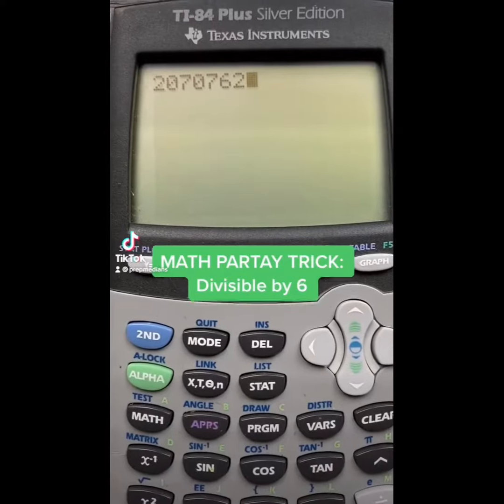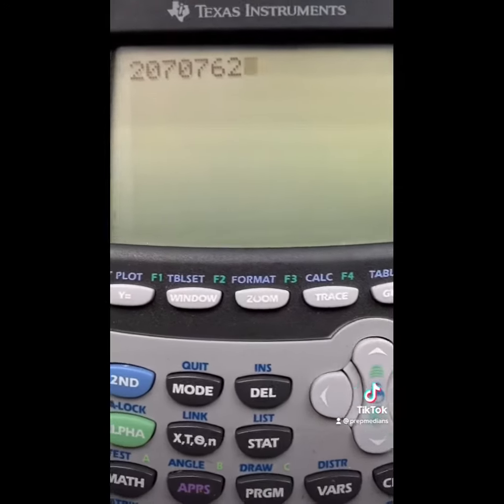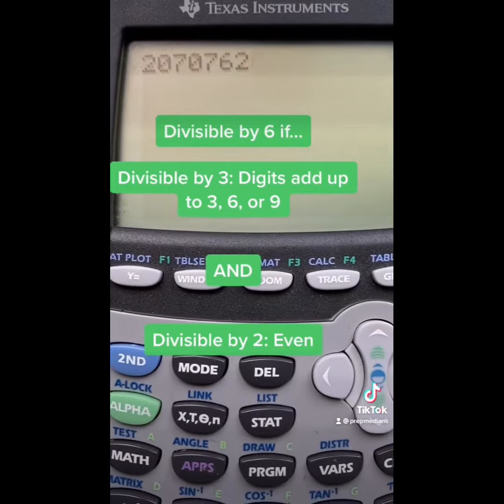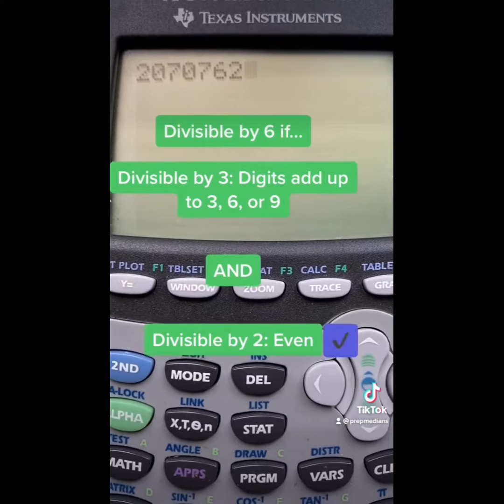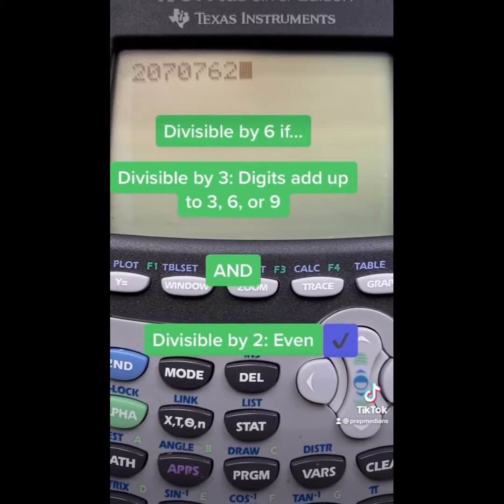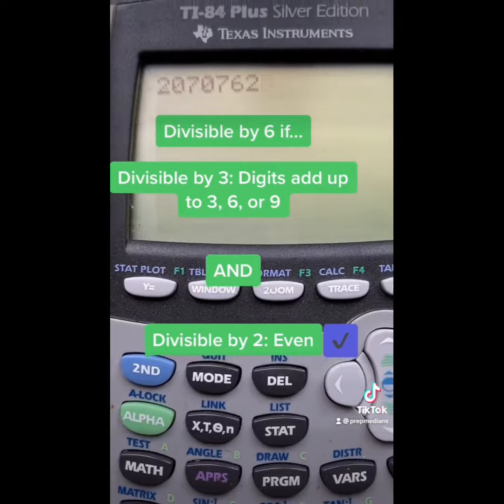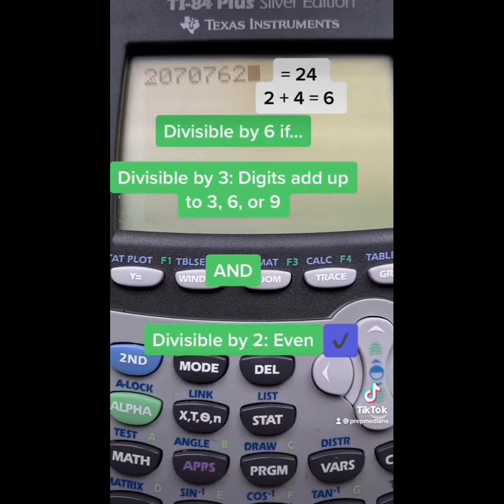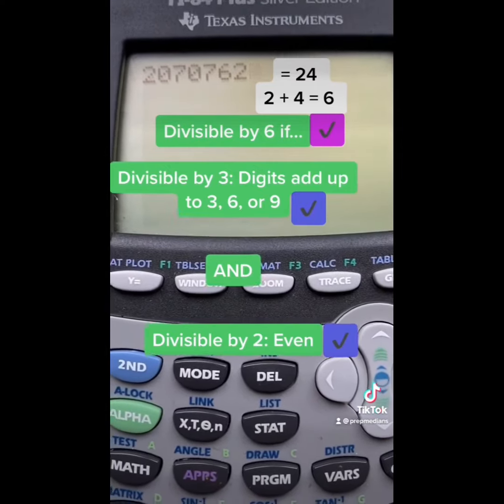How to tell if a number is divisible by 6! Always works!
In this video, Kalyan Ray-Mazumder gives you a mental math trick to be able to always tell if a number is divisible by 6! Then, stick around for a quick reel of Prepmedians.com, where the BEST SAT/ACT prep is taught through sketch comedy videos!

If you’re prepping for your SAT/ACT, check out for the BEST SAT/ACT prep taught through sketch comedy videos! Thousands of students have laughed their score up to the 99th percentile.

We post different content on our different social media handles, so make sure to follow us on all!